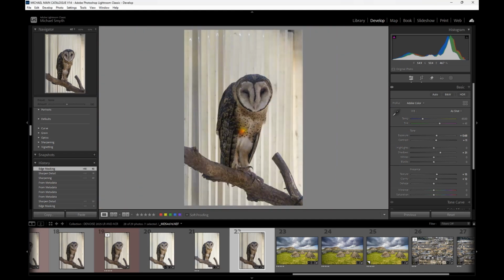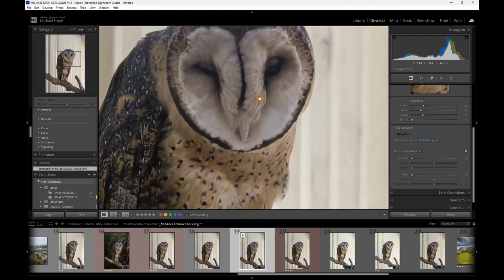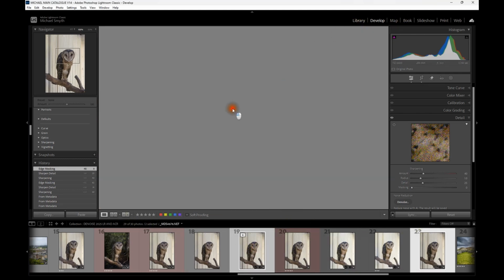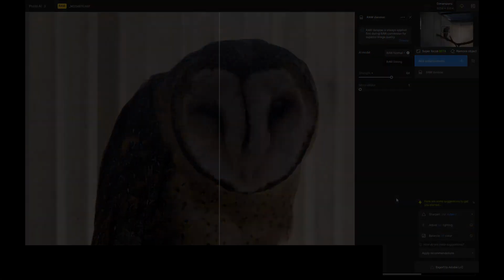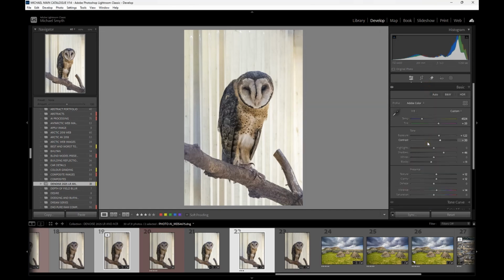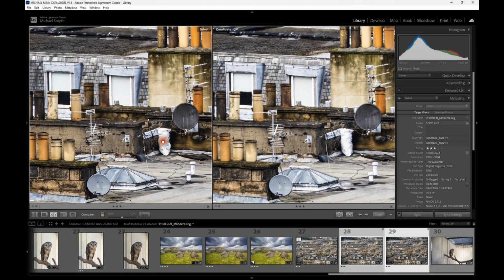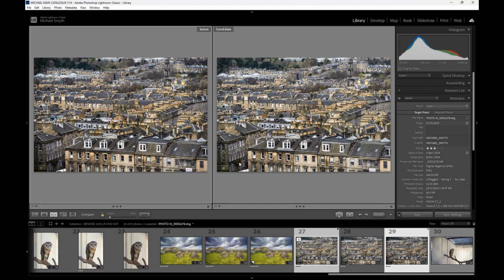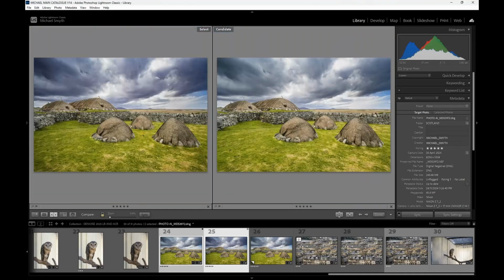DENOISE AND SHARPENING IN LIGHTROOM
In my previous video, I looked at the options for using various Denoise options in Lightroom and Photoshop.  Some viewers suggested I may not have given Adobe a fair comparison, so in this update I use the option to work only in Lightroom and use either Adobe's denoise or export to Photo AI and return as a DNG, all still within the Lightroom workspace.  I'm not anti Adobe, but I am critical where some features are behind the other software providers.